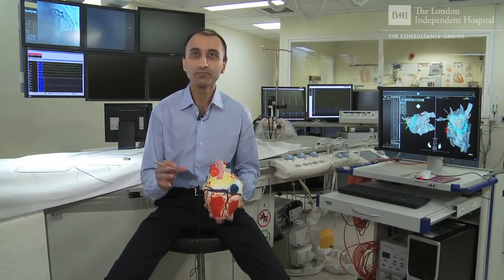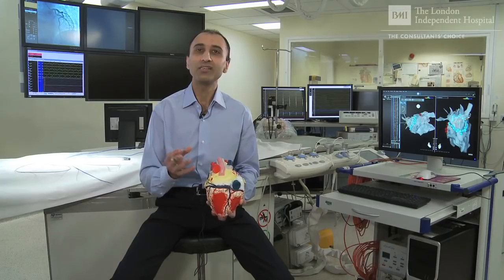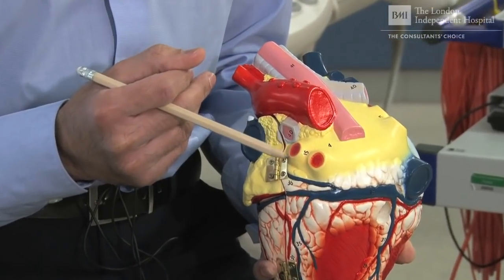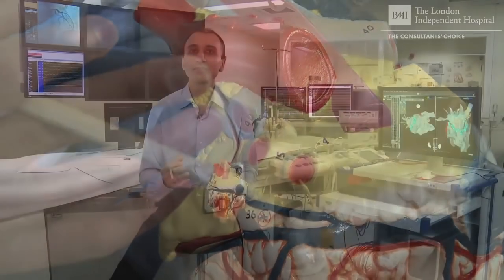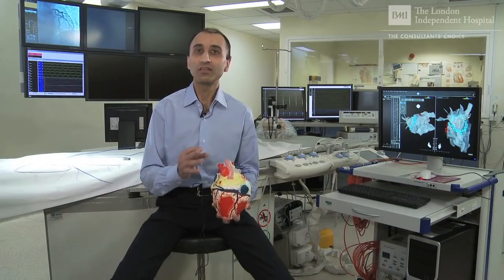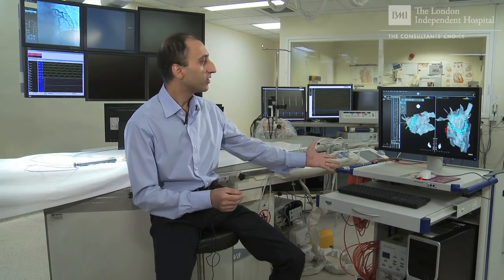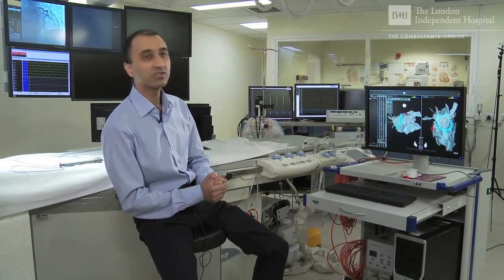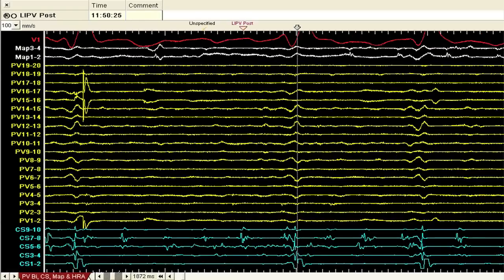Catheter Ablation | Dr Mehul Dhinoja, Consultant Cardiologist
Dr Mehul Dhinoja, Consultant Cardiologist at BMI The London Independent Hospital, explains the catheter ablation procedure for patients and healthcare professionals.